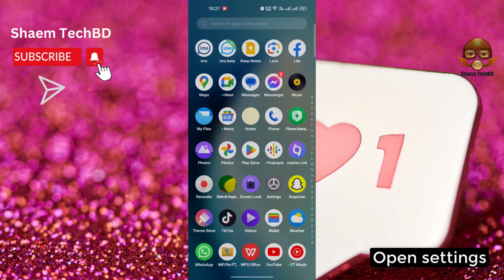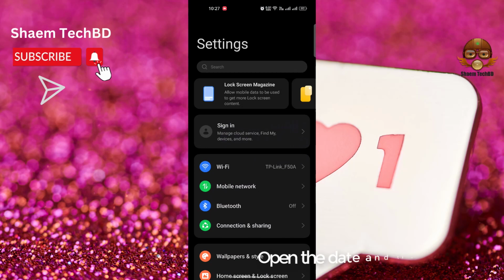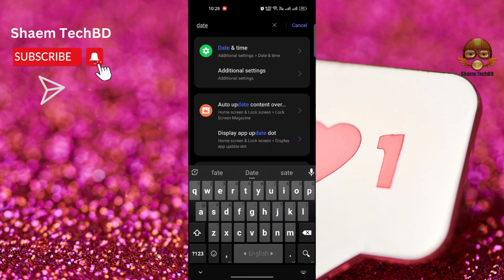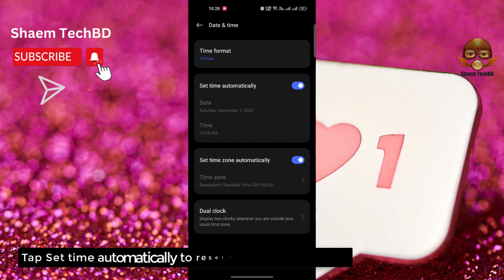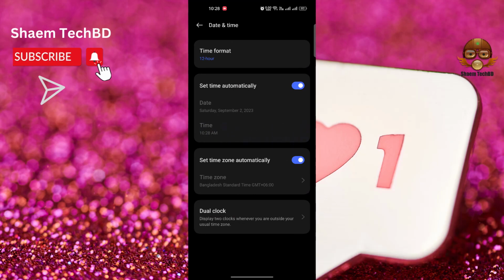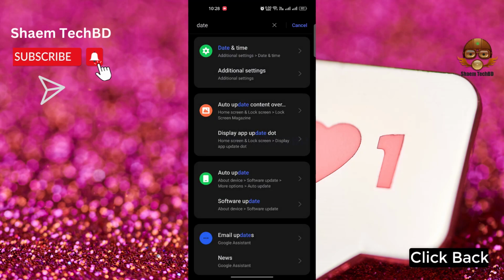How to Fix TD Ameritrade Mobile App Blank Screen in Android After New Updates